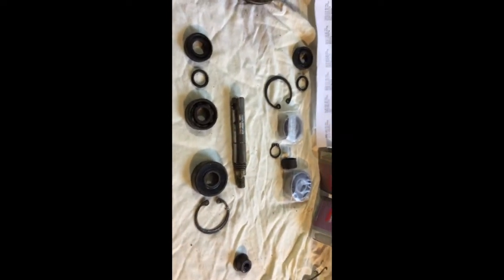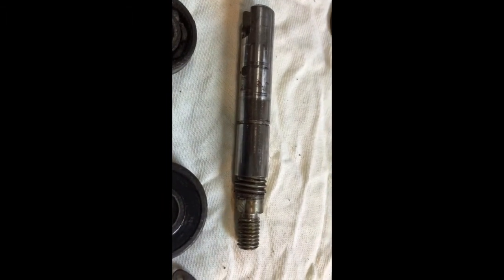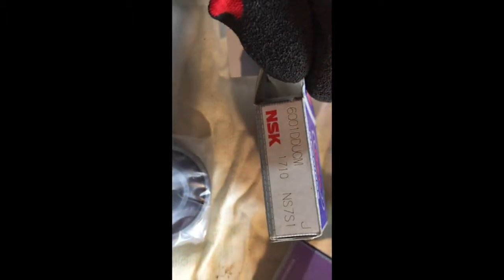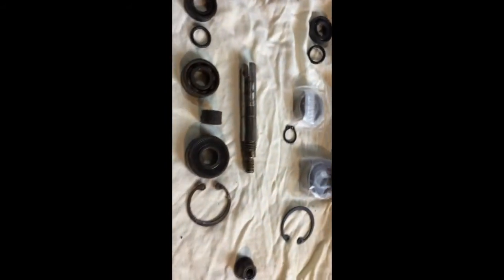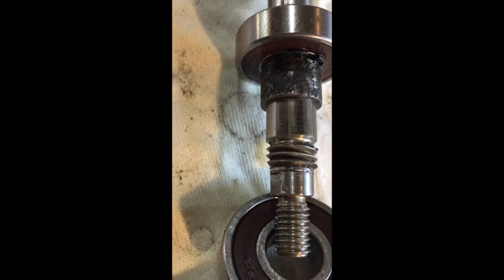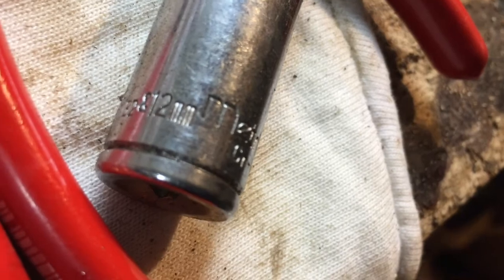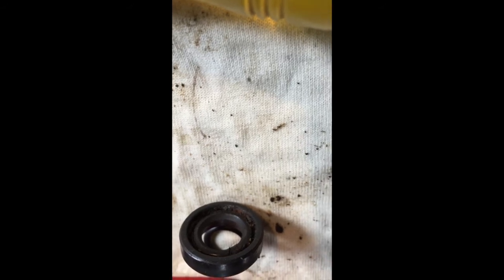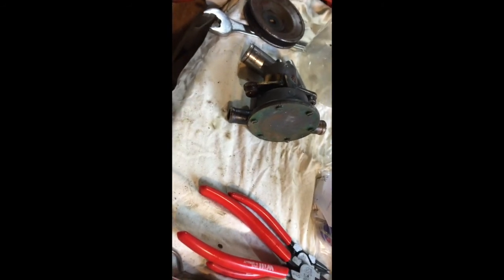Yanmar 3GM30 Waterpump seal and Bearing replacement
Replacing seal and bearings in the waterpump from Yanmar engine 3GM30 (2002) Engine family 2YDXM0 95P3N
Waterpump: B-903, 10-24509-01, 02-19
I am Only showing the interior parts, i.e. shaft, bearings, clips and seal.  I could not find clips on youtube that covered these items. Hope this helps someone, And thanks to all who have posted clips for rebuild of similar Yanmar pumps. I could not cover the actual work so ask any question you may have.
Important point to NOTE!!! that the big Nut holding big bearing on the shaft (on the pulley side) has reverse thread, so to undo turn spanner clockwise, this can be done after shaft has come out with bearings on it.